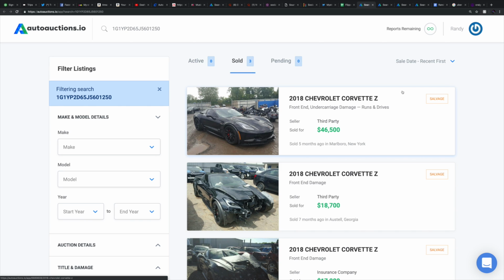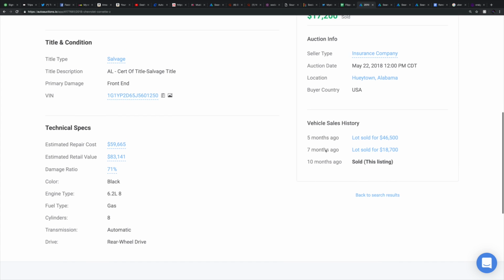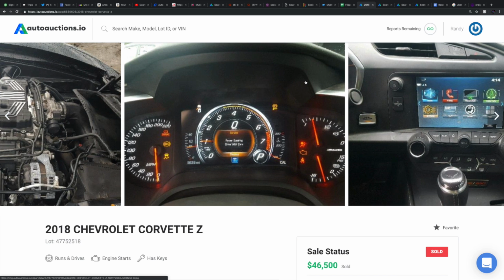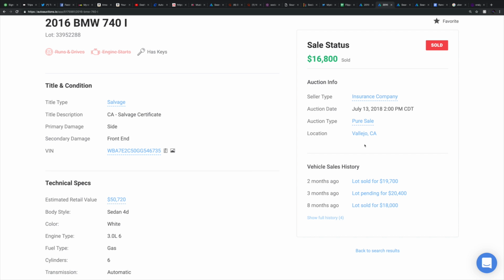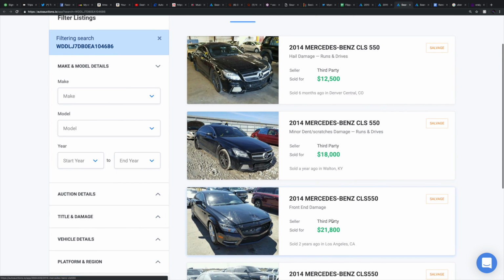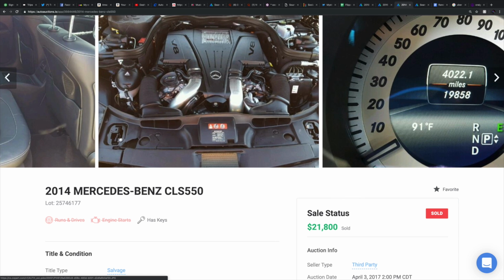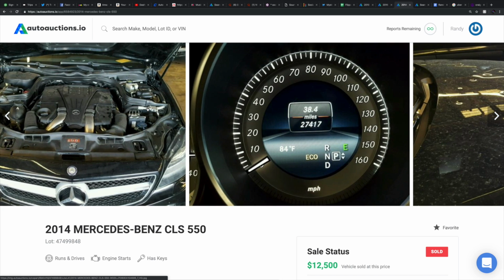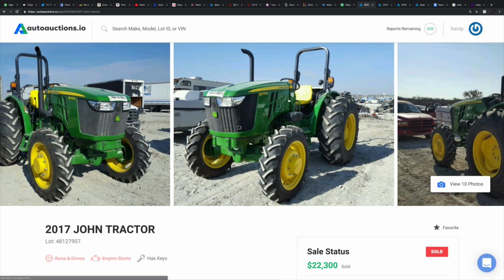Weekly Auto Auction Flips 3-18-19